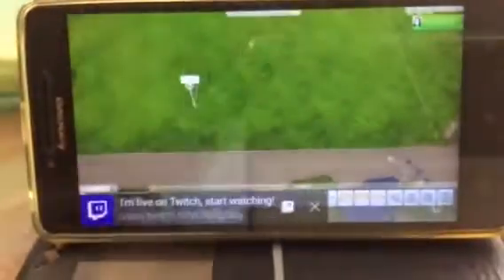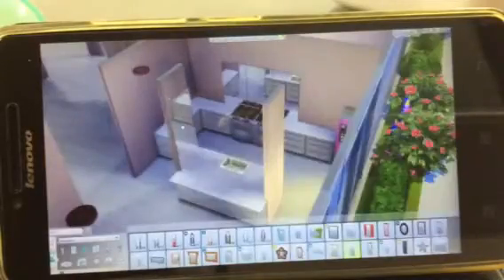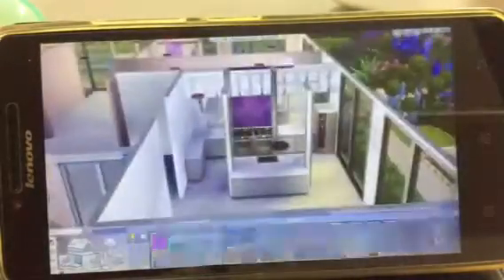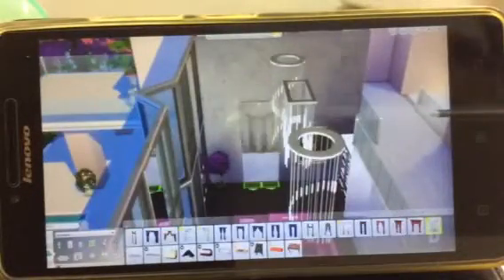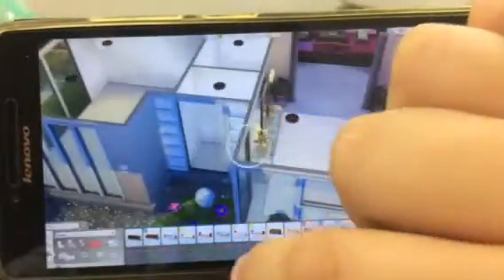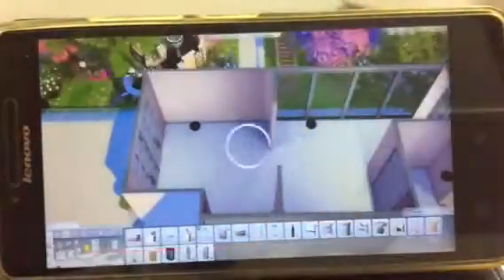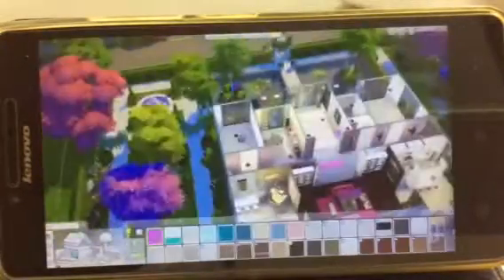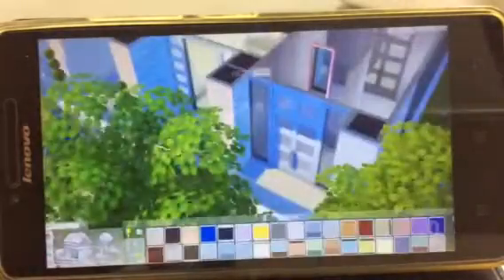【钟盛忠+钟晓玉】岁岁如意贺新春 - 新年团圆 （Offical Music Video）